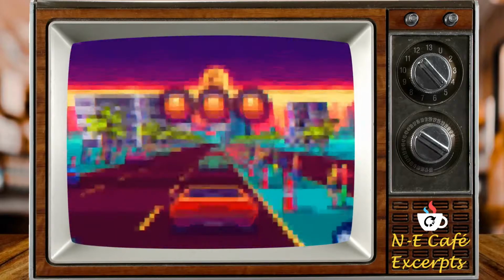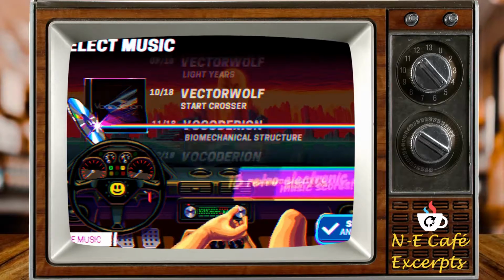N-E Café Excerpts [026] Nick on 80s Overdrive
This Podcast Excerpt is taken from ‘N-E Café [026] PodPals (Ori and the Blind Forest)’: Can this new retro-themed racer top the nearly perfect Horizon Chase Turbo off the top spot?  Nick drives us to the answer.
(Background Music: Ground Theme (Super Mario Bros.) - Super Smash Bros. Brawl)